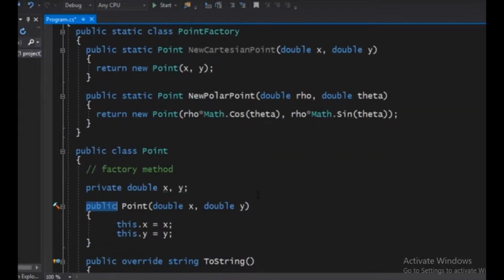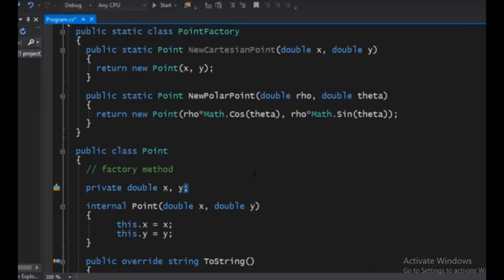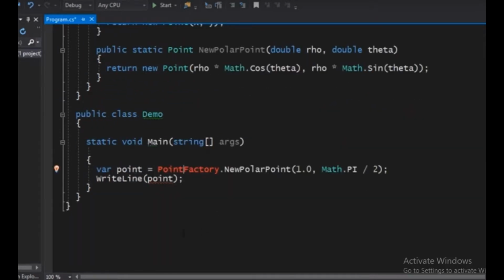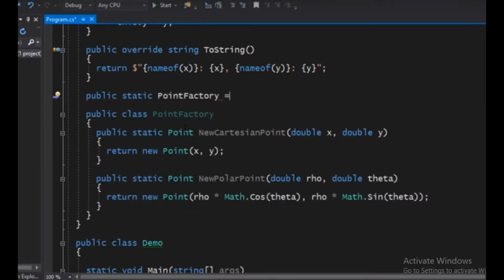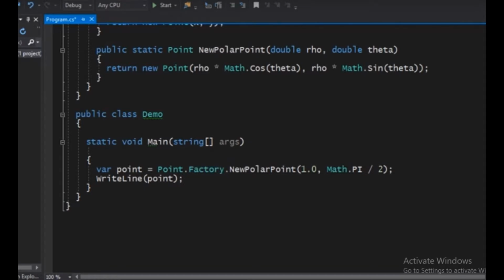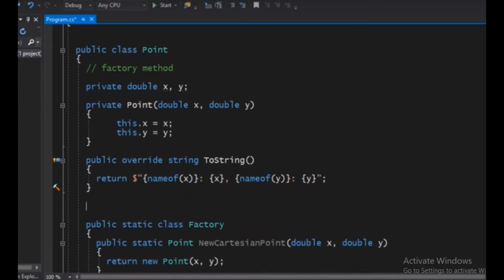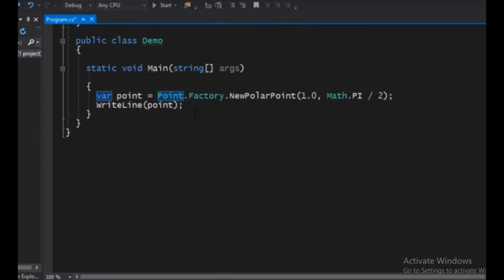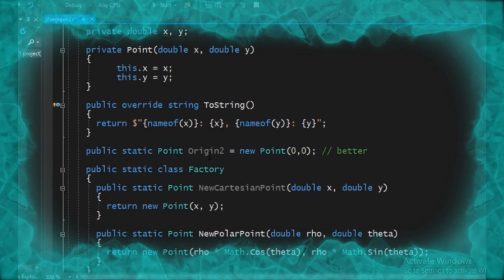Inner Factories in C#